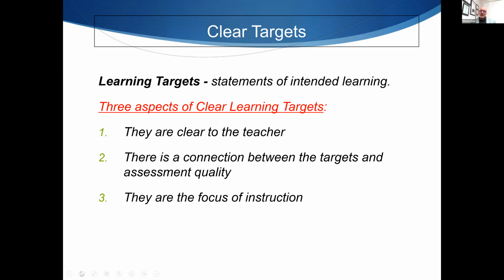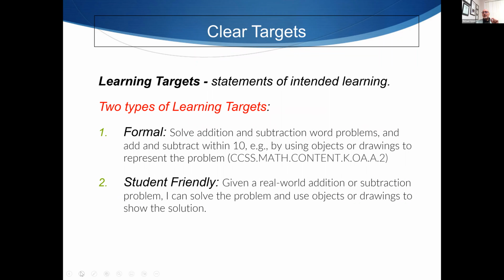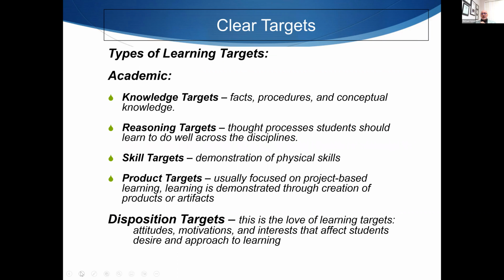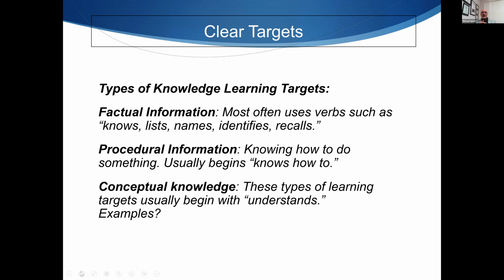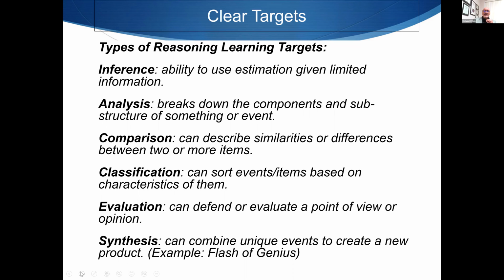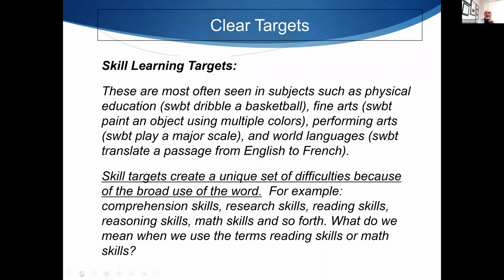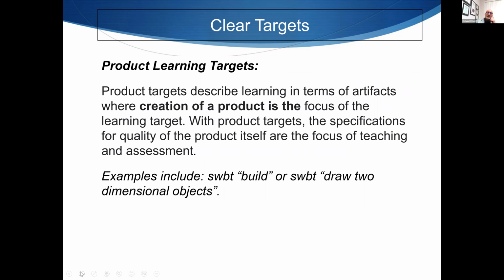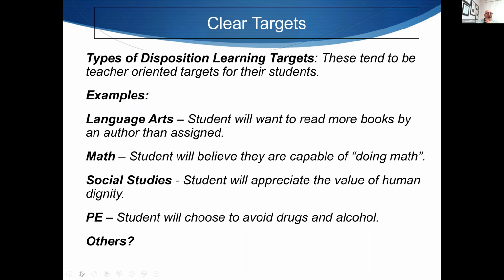GMT20230110 153344 Recording cutfile 20230110160018593 3840x2160